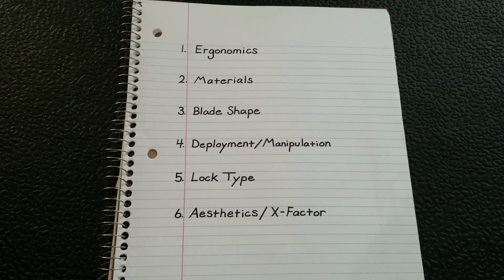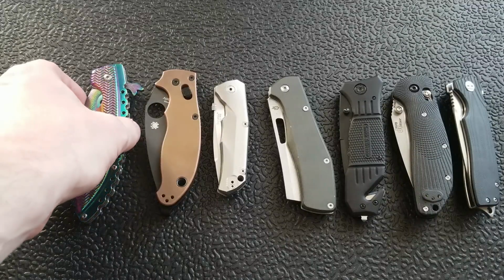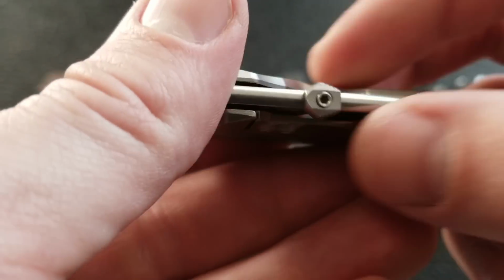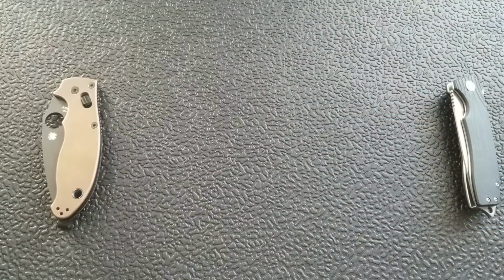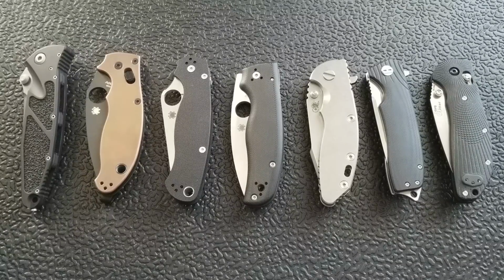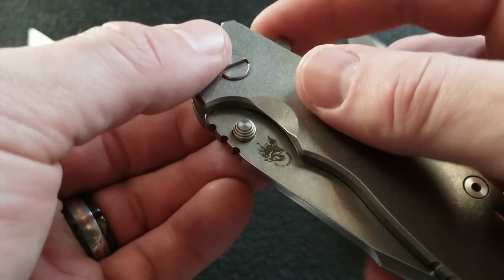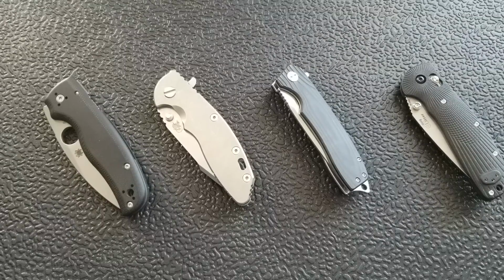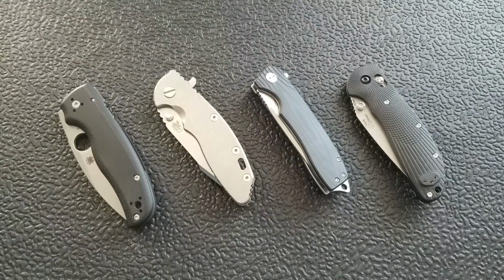The Quest for the Perfect Folding Knife - Episode 4 - Deployment